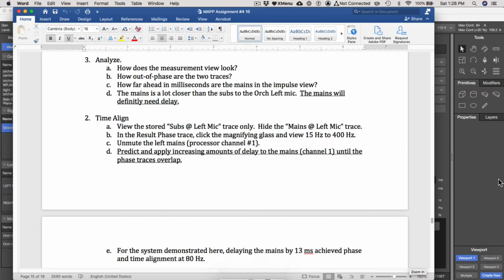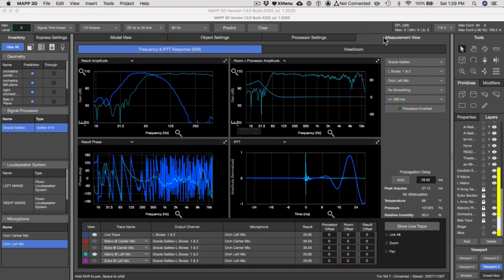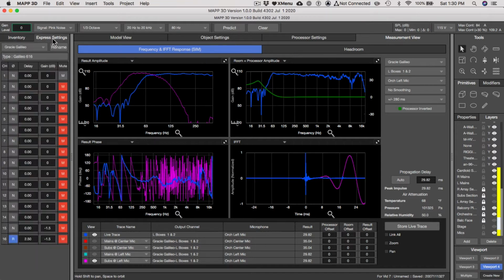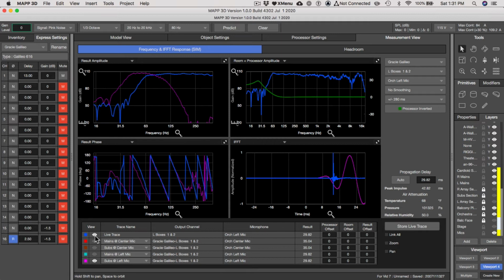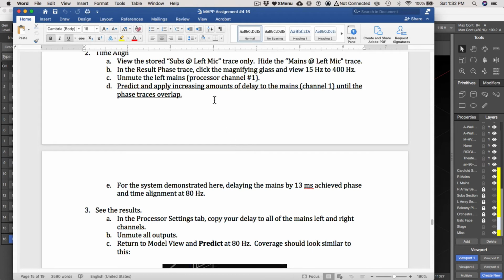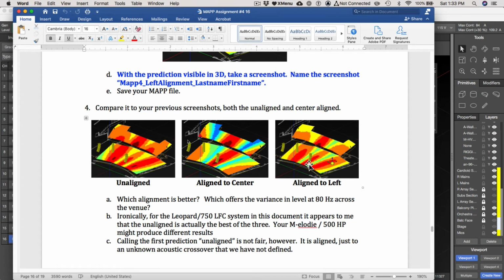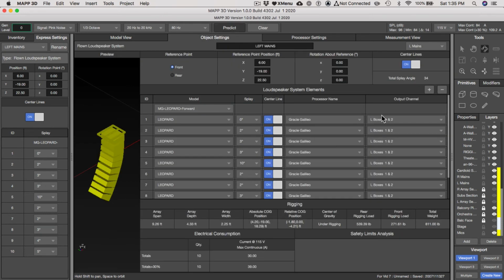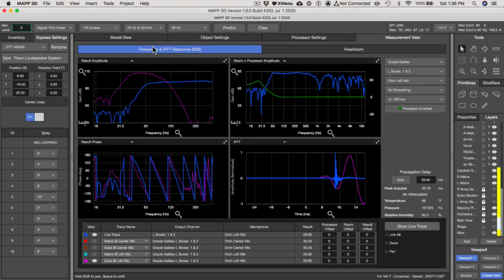MAPP 3D Assignment 4-7 - OLD